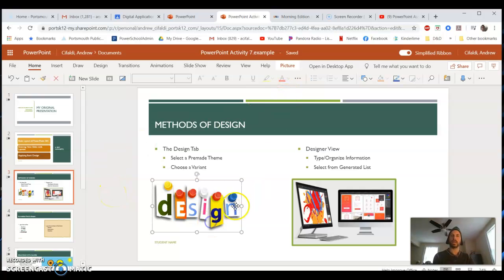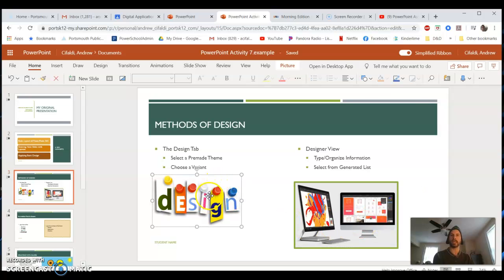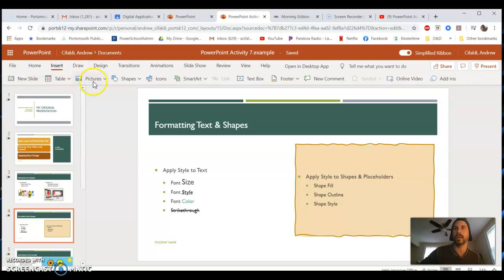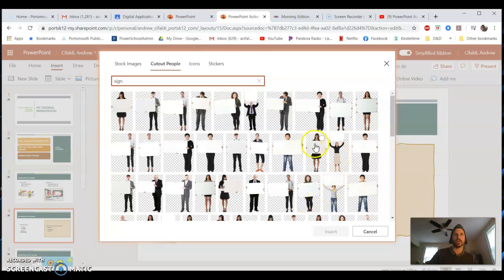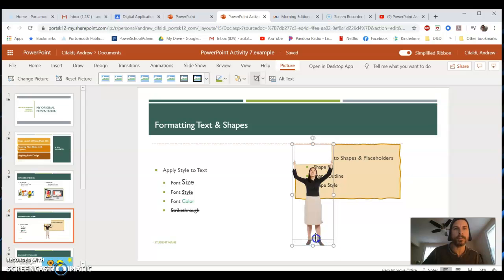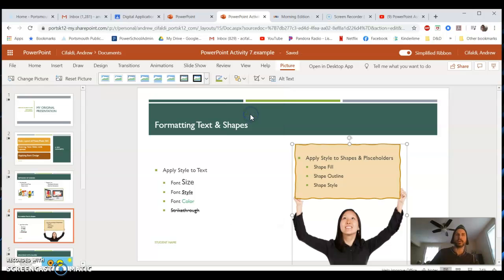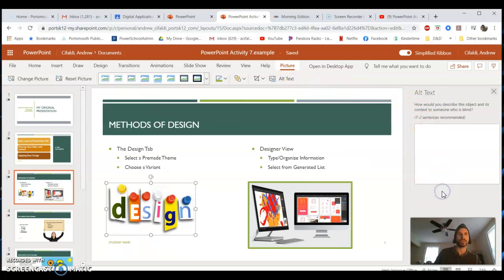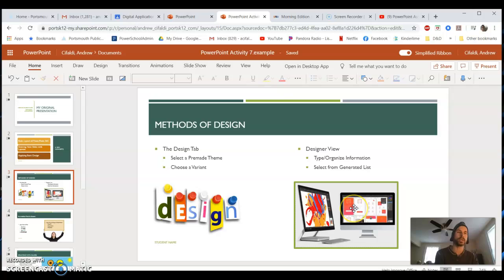PowerPoint Assignment 7, Part 2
Seventh Assignment with Office 365 PowerPoint (Photos, continued).